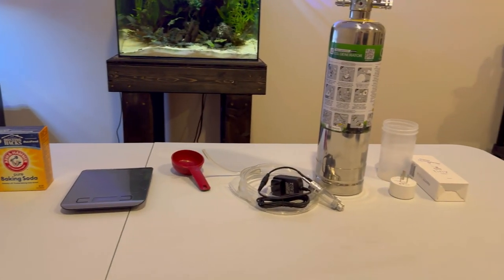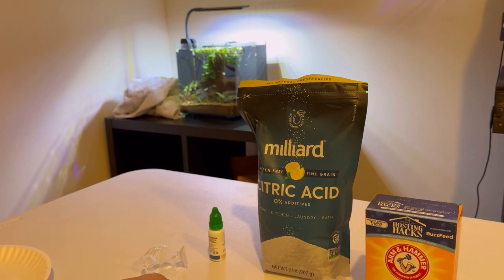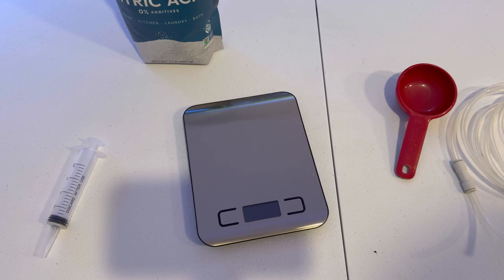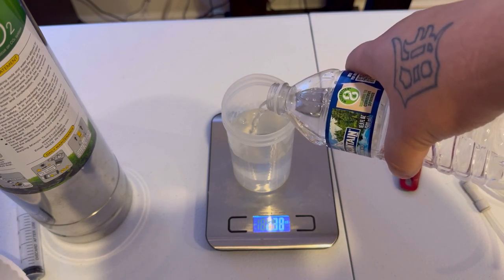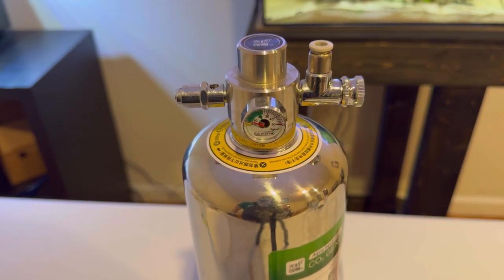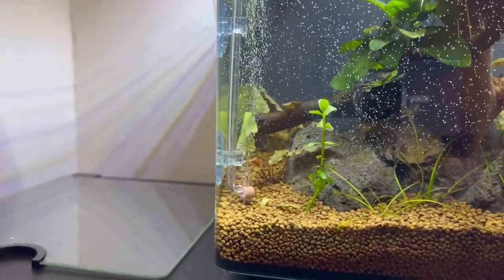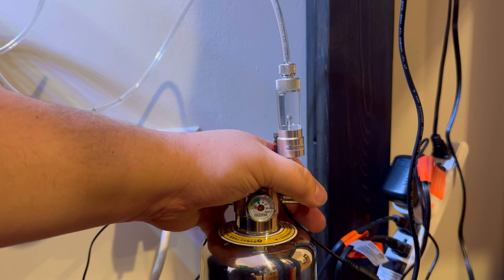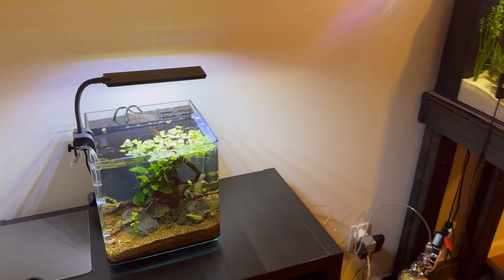HOW TO: Setup A CO2 System For Your Planted Aquarium or Aquascape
Check out this link to a page of CO2 generators on Amazon as the model I have shown has been discontinued!